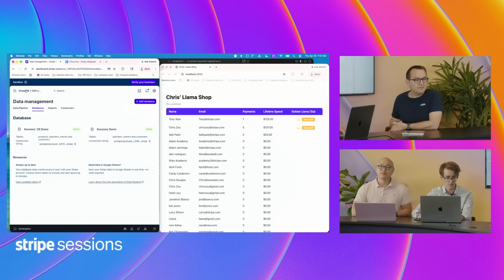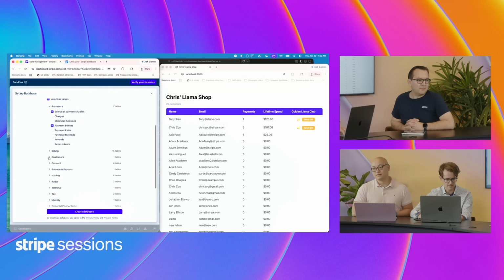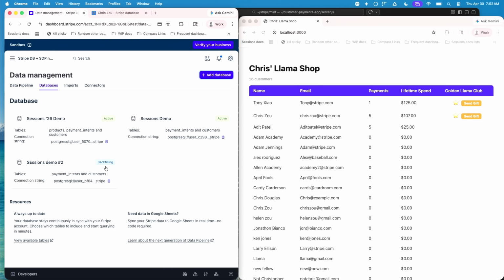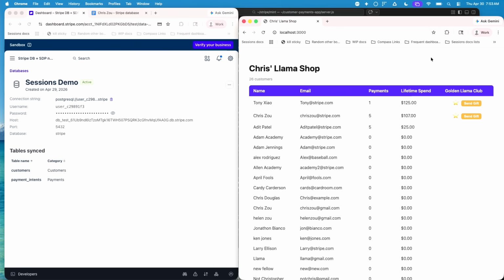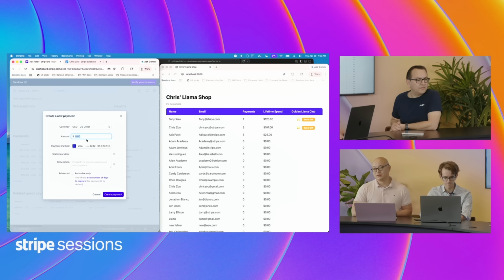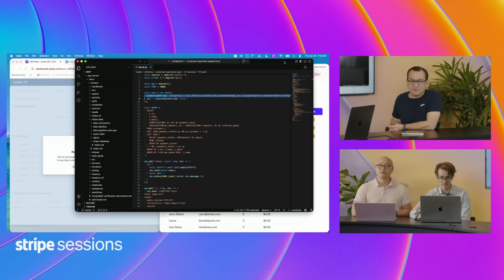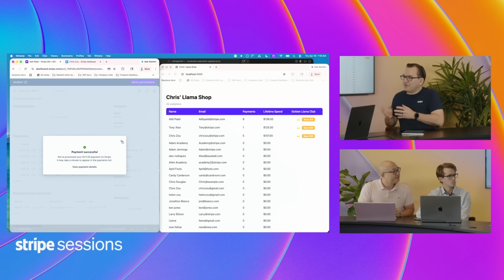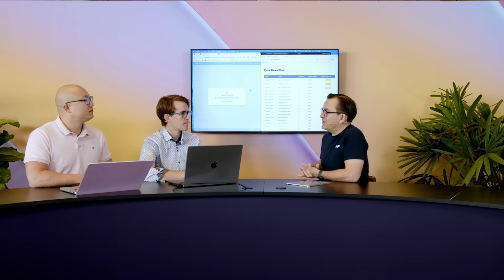Real-time data, zero overhead: Stripe Database + next generation of Stripe Data Pipeline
Build applications and run analytics on real-time Stripe data—without managing webhooks, sync logic, or complex infrastructure. In this episode, Chris and Tony introduce two new solutions that make it possible.

Stripe Database gives you real-time access to your Stripe data in a fully managed, read-only Postgres instance. The next generation of Stripe Data Pipeline syncs that same data to a broad range of data destinations — starting with Google Sheets today, with more destinations coming soon.